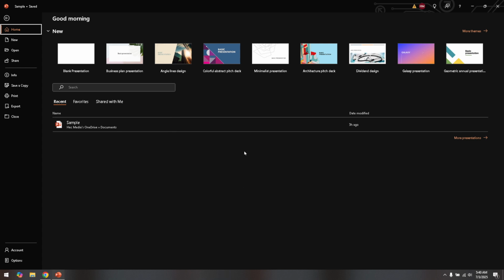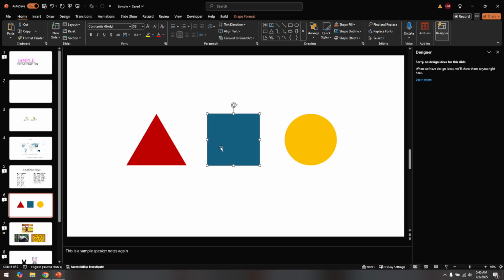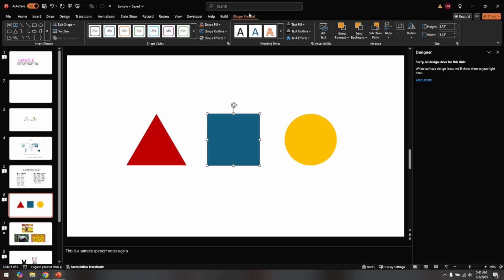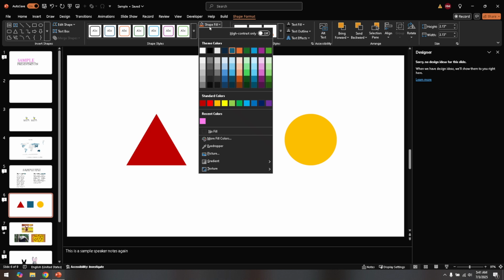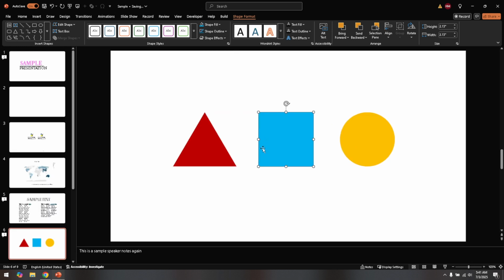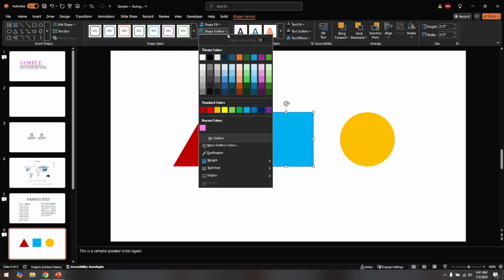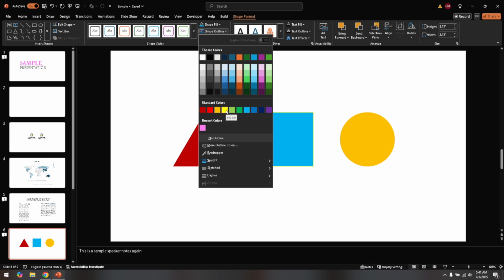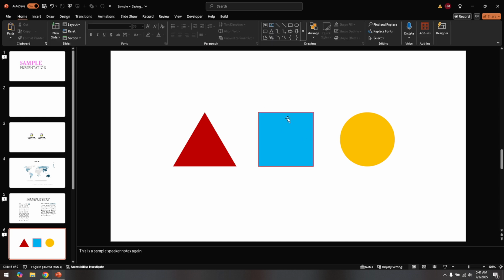How To Use Shape Fill and Shape Outline in Powerpoint [2025 Full Guide]